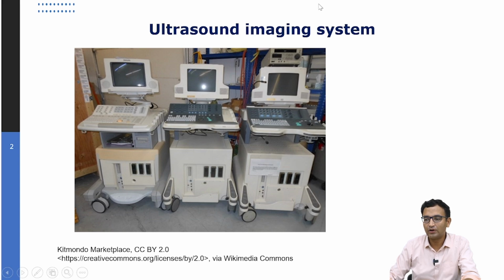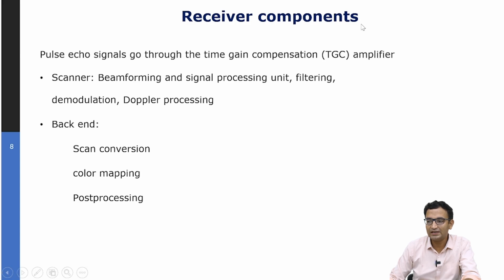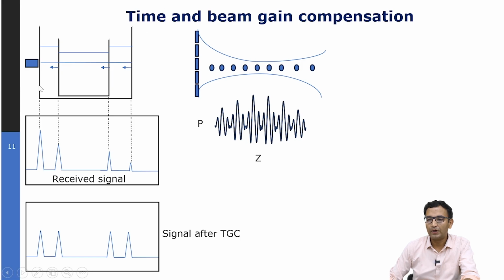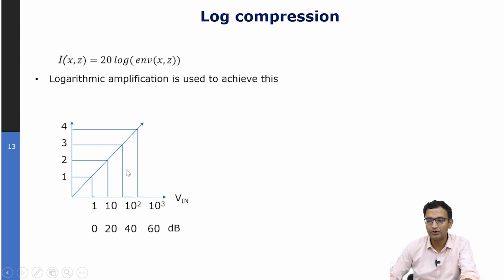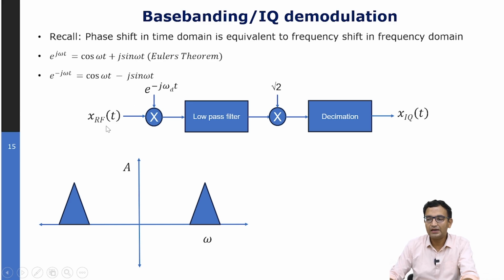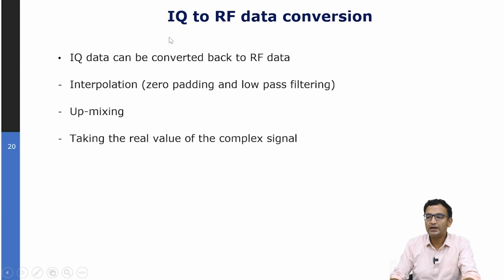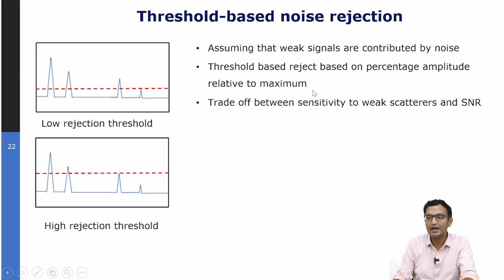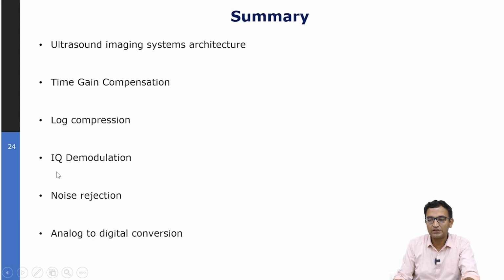09 Ultrasound imaging systems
Ultrasound, system architecture, log compression, time gain compensation, IQ demodulation, noise